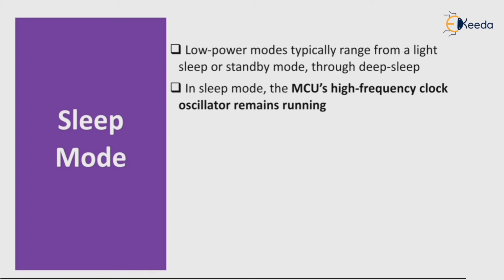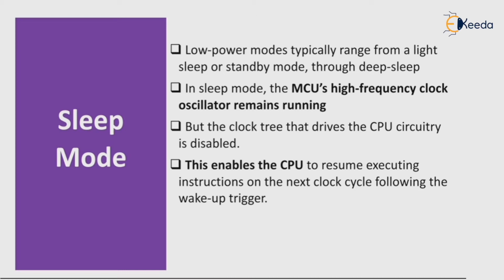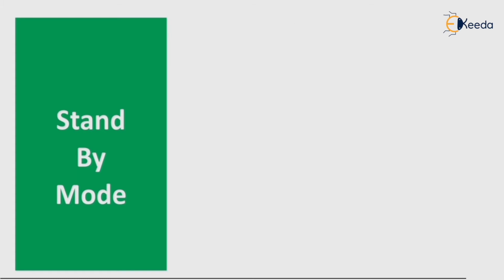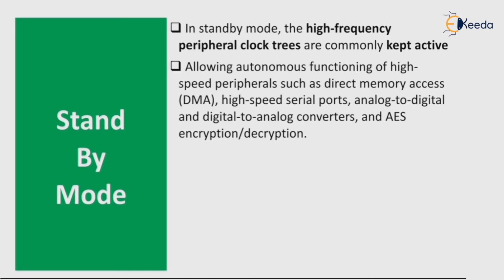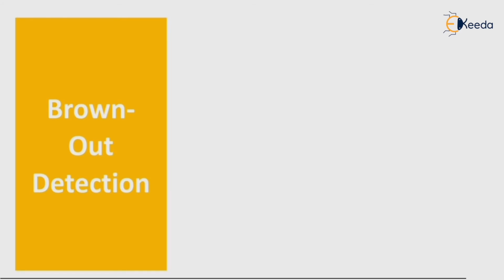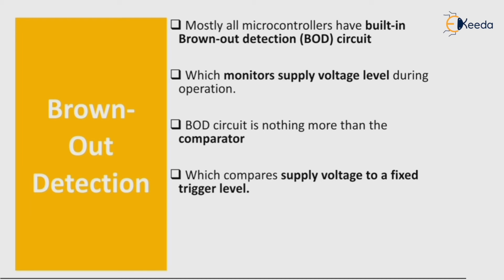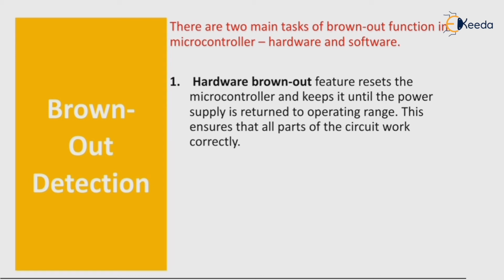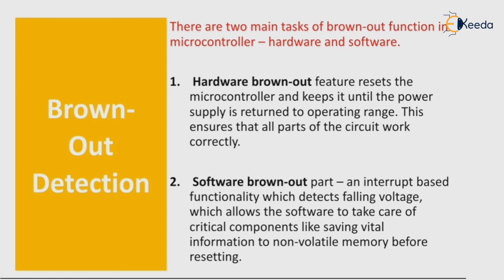Power Supply Consideration Sleep Mode, Brown Out | Embedded Hardware | Embedded System and RTOS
In this insightful video, delve into the crucial aspects of power supply in embedded hardware systems. Exploring the nuances of sleep mode and addressing concerns about brownouts, we navigate through essential considerations for reliable embedded systems. Join us to uncover the significance of power management in maintaining system integrity, ensuring smooth operation, and safeguarding against potential disruptions. This discussion is invaluable for enthusiasts, engineers, and anyone keen on understanding the pivotal role of power supply in embedded systems and real-time operating systems (RTOS). Tune in for practical insights and actionable knowledge!

Access the Complete Playlist of Subject - Embedded System & RTOS

Happy Learning.